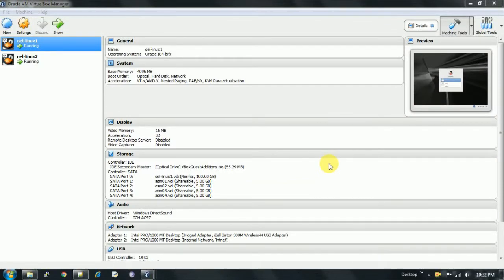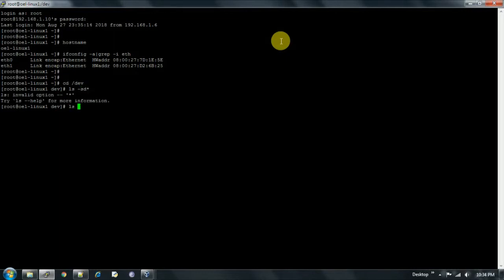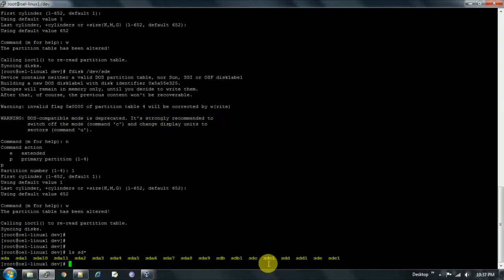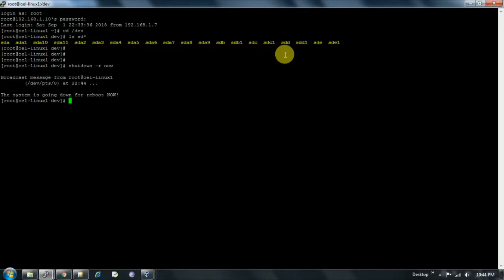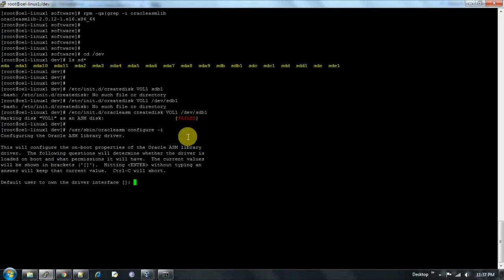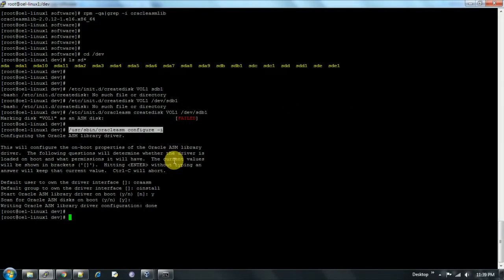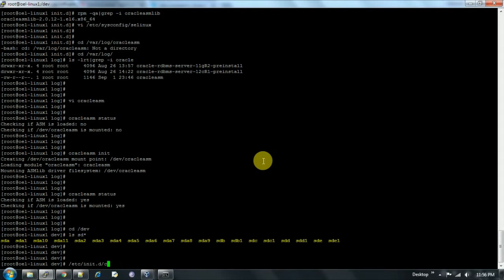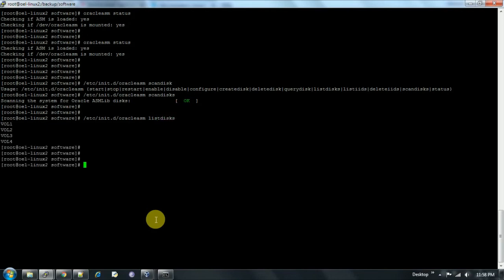Format and Create Disk for ASM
Watch this to format RAW partition disk to be used for ASM in oracle RAC environment. This is prepared for learning purpose only. However, the same steps may be used for production environment.
The virtual machines are already built and configured with ASM support and library packages/RPM.
The tutorial also contain troubleshooting steps like Error while creating disks for ASM.